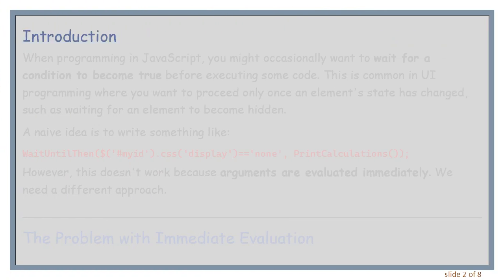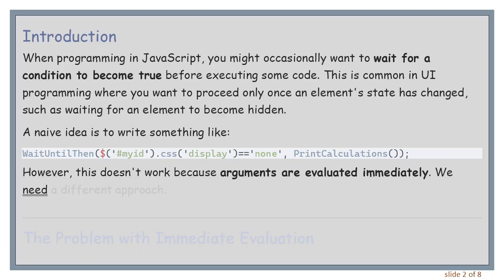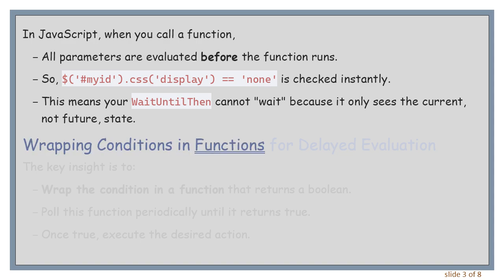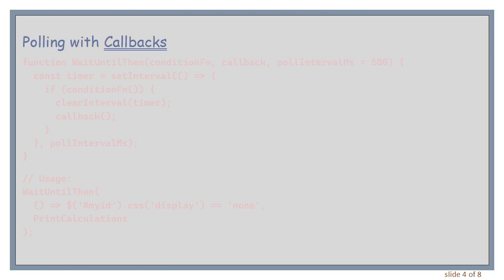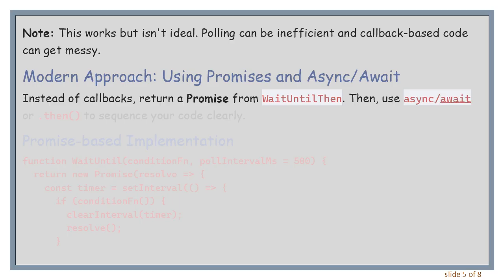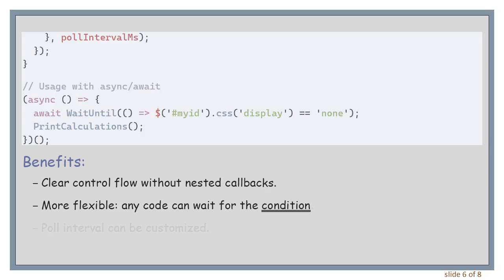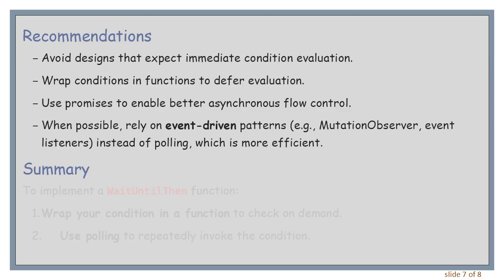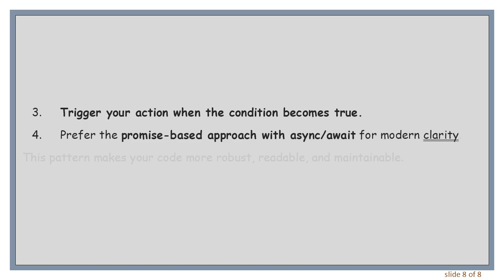Creating a WaitUntilThen Function in JavaScript: Efficiently Waiting for a Condition Before Executi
Learn how to implement a wait-until wrapper function in JavaScript using modern asynchronous patterns for clean and reliable condition-based execution.
This video is based on the question asked by the user 'Cymro' ) and on the answer provided by the user 'Carcigenicate' ) at 'Stack Overflow' website. Thanks to these great users and Stackexchange community for their contributions.

Visit these links for original content and any more details, such as alternate solutions, latest updates/developments on topic, comments, revision history etc. For example, the original title of the Question was: Javascript wait-until-then wrapper function

Introduction

When programming in JavaScript, you might occasionally want to wait for a condition to become true before executing some code. This is common in UI programming where you want to proceed only once an element's state has changed, such as waiting for an element to become hidden.

However, this doesn't work because arguments are evaluated immediately. We need a different approach.

The Problem with Immediate Evaluation

In JavaScript, when you call a function,

All parameters are evaluated before the function runs.

So, $('# myid').css('display') == 'none' is checked instantly.

This means your WaitUntilThen cannot "wait" because it only sees the current, not future, state.

Wrapping Conditions in Functions for Delayed Evaluation

The key insight is to:

Wrap the condition in a function that returns a boolean.

Poll this function periodically until it returns true.

Once true, execute the desired action.

Polling with Callbacks

Note: This works but isn't ideal. Polling can be inefficient and callback-based code can get messy.

Modern Approach: Using Promises and Async/Await

Instead of callbacks, return a Promise from WaitUntilThen. Then, use async/await or .then() to sequence your code clearly.

Promise-based Implementation

Benefits:

Clear control flow without nested callbacks.

More flexible: any code can wait for the condition.

Poll interval can be customized.

Recommendations

Avoid designs that expect immediate condition evaluation.

Wrap conditions in functions to defer evaluation.

Use promises to enable better asynchronous flow control.

When possible, rely on event-driven patterns (e.g., MutationObserver, event listeners) instead of polling, which is more efficient.

Summary

To implement a WaitUntilThen function:

Wrap your condition in a function to check on demand.

Use polling to repeatedly invoke the condition.

Trigger your action when the condition becomes true.

Prefer the promise-based approach with async/await for modern clarity.

This pattern makes your code more robust, readable, and maintainable.